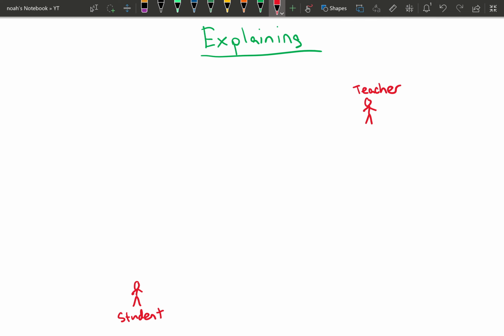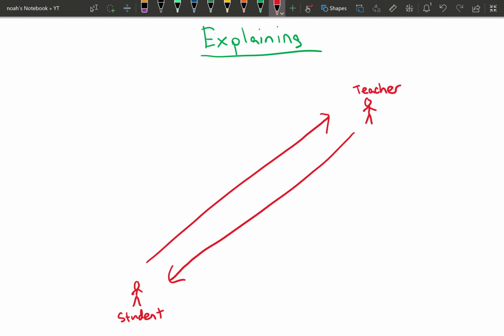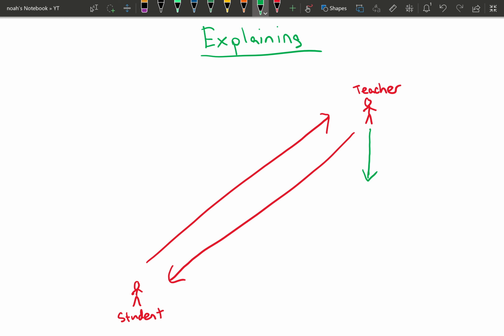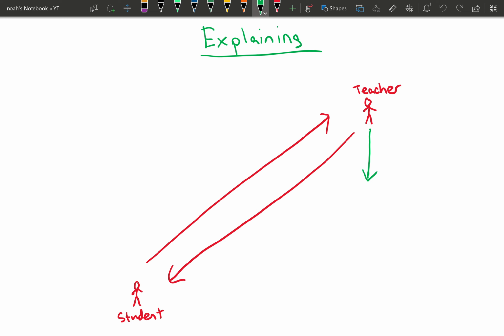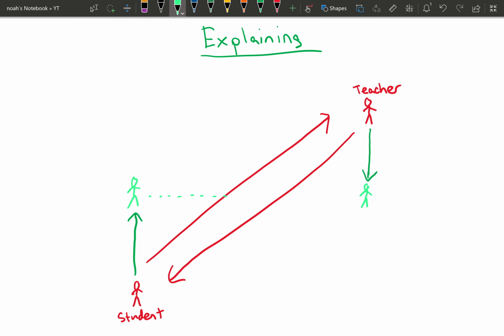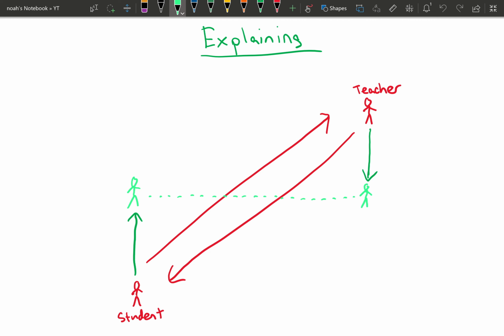How to Explain Things to Someone Who Knows Less Than You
Just some thoughts